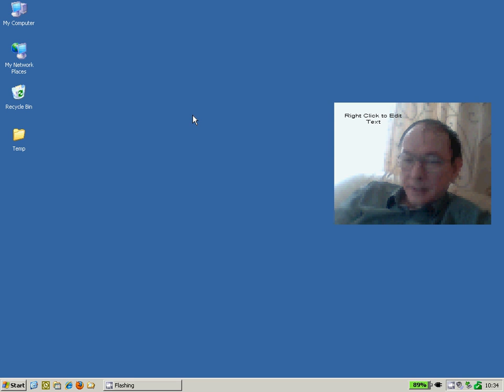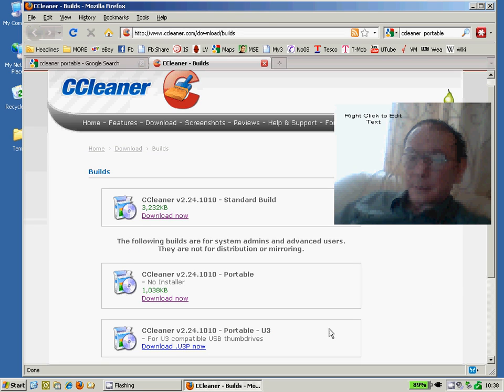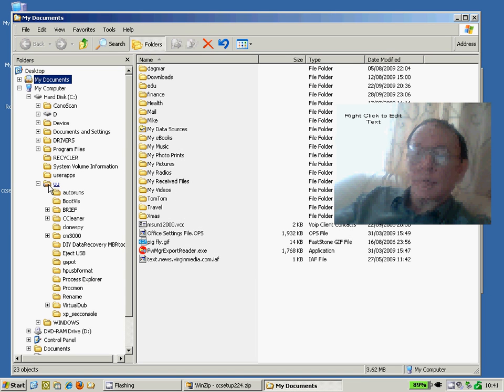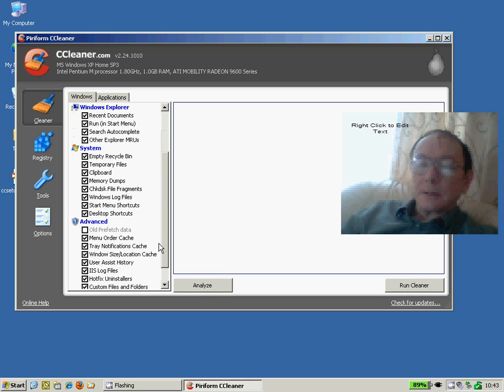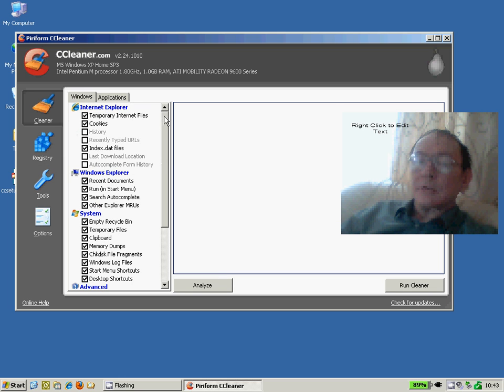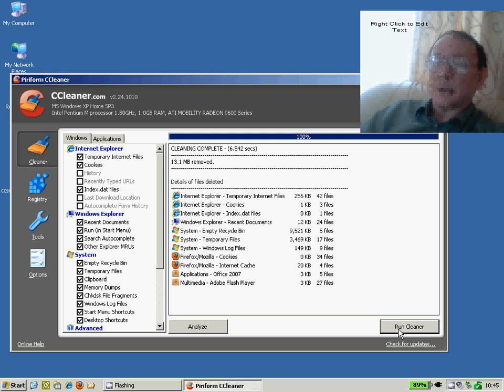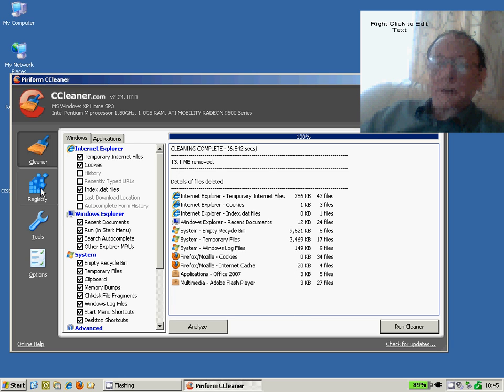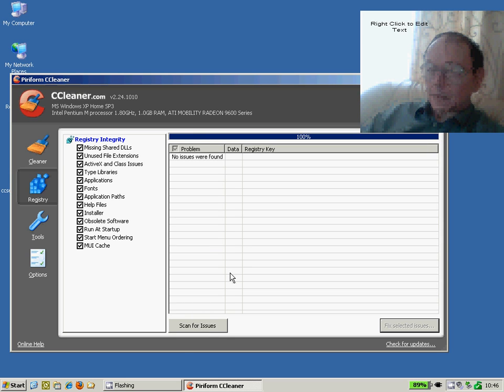5 An Easy to Use PC Cleanup utility - CCleaner as a "Portable" Application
How I Organise my PC for Best Performance, Reliability and Ease of Use - Part 5 of a series of tips on good practices for managing a personal computer.  CCleaner is easy to use especially as a portable application. I prefer "portable" versions of software when available as these do not install themselves as part of your operting system do cannot slow down your PC when they are not in use.